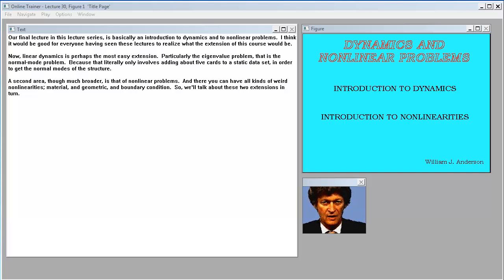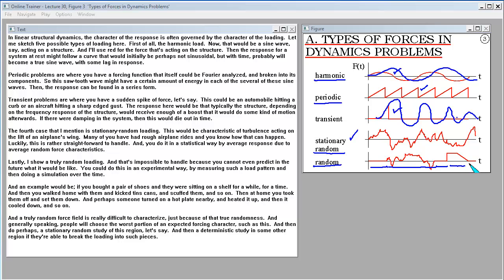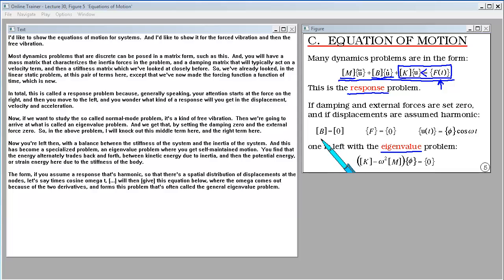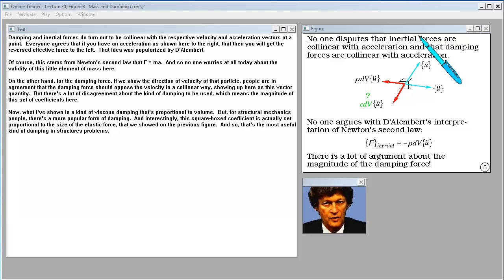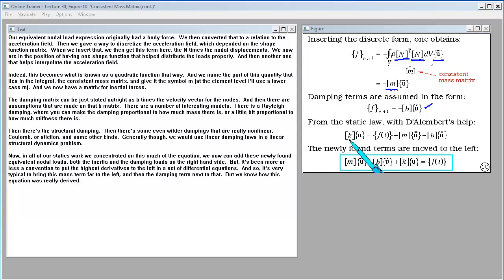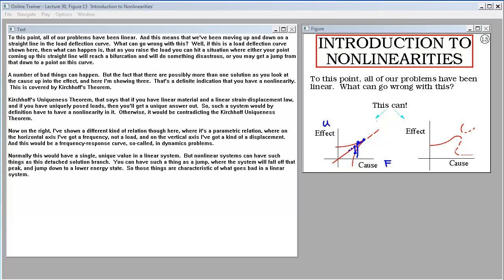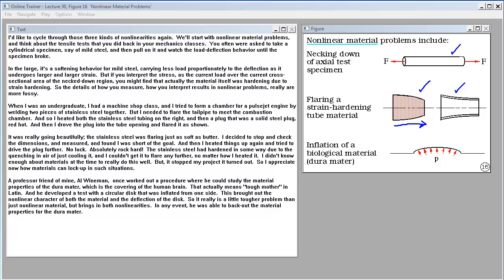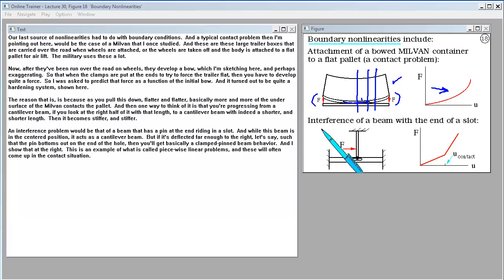Dynamic and Nonlinear Problems. Lecture 30.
A look forward to structural dynamics, geometric and material nonlinearities.  A discussion of how FEA can be extended by adding inertial effects and nonlinear stiffness matrices.